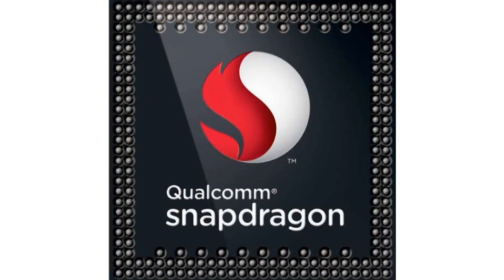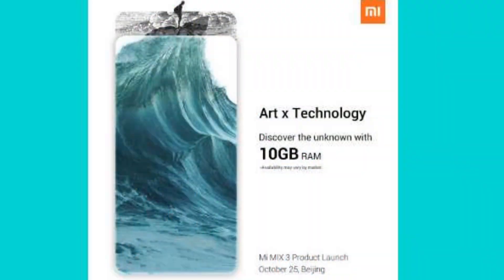Xiaomi Mi Mix 3 specification confirmed 🔥🔥🔥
Hello dosto Techistaan main apko swagat hai aaj main apko is video main bataya Xiomi Mi Mix 3 ke baare main agar yeah video pasand ayi ho toh video ko zaroori se Like comment aur share karye main apke liye video main changes Lata rahunga aur apko aise hi upgrade karta rahunga milte hai apse video main tab tak me liye khush rahiye muskurate rahiye.